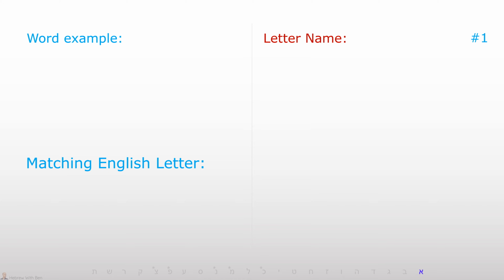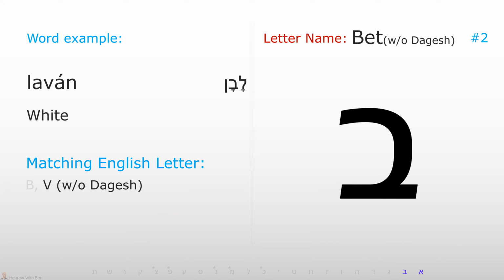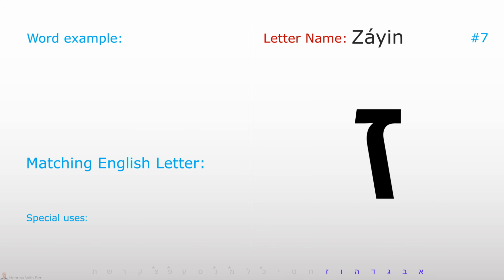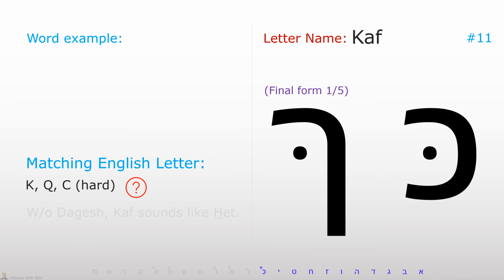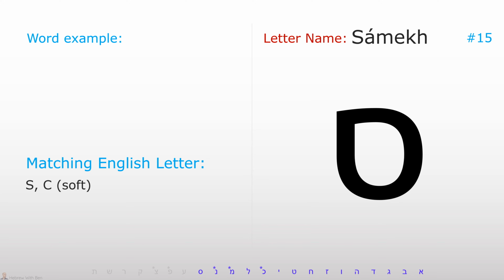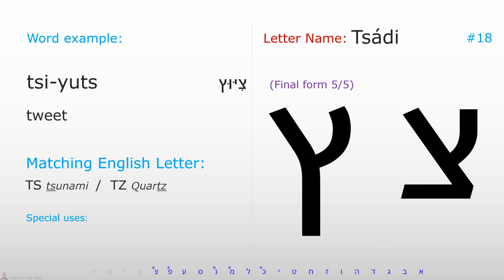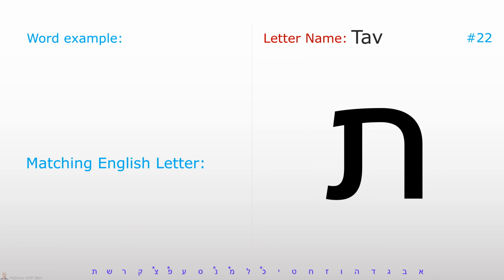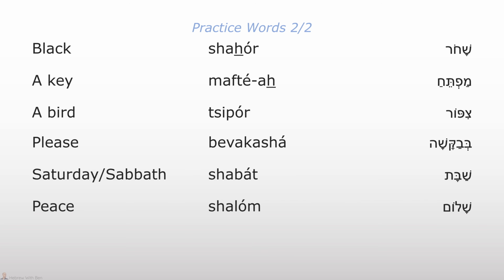The Hebrew Alphabet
Hebrew alphabet for beginners.

The letters:

0:00 - Alef
1:33 - Bet
2:47 - Gimel
3:11 - Dalet
3:24 - He
3:55 - Vav
4:21 - Zayin
4:42 - Het
5:32 - Tet
5:54 - Yod
6:17 - Kaf
7:37 - Lamed
7:58 - Mem
8:22 - Nun
8:41 - Samekh
8:54 - Ayin
9:45 - Pe
10:33 - Tsadi
11:10 - Kuf
11:29 - Resh
11:46 - Shin
12:25 - Tav
13:06 - Practice